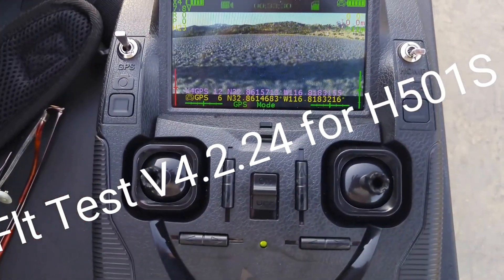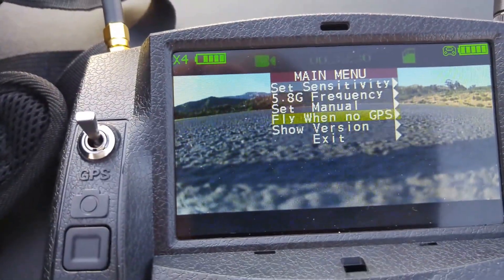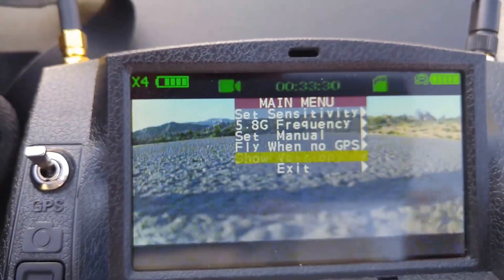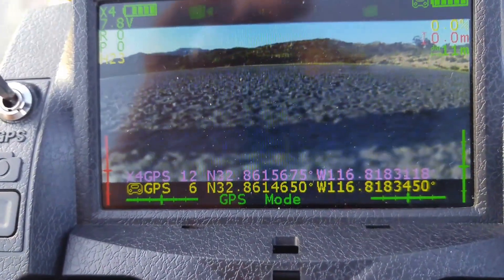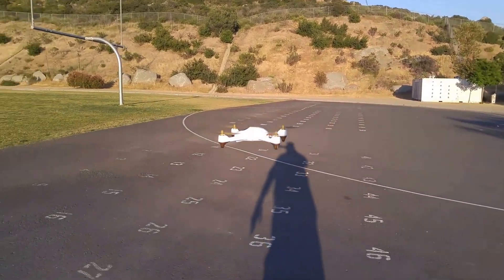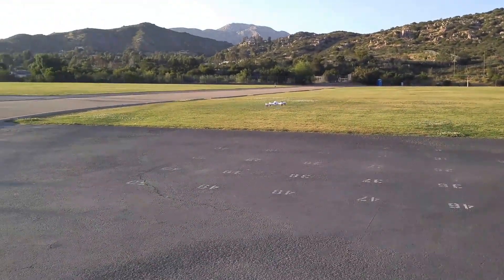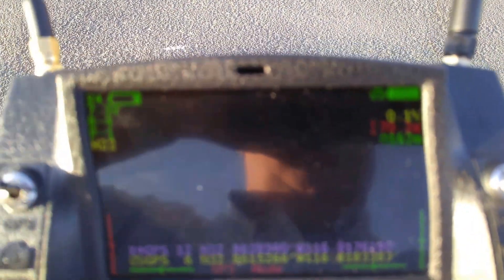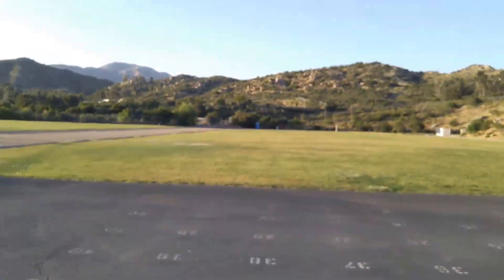For Test of the Hubsan X4 H501S after firmware V4.2.24 update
This video shows a flight test of the Hubsan X4 H501S after a firmware update (v4.2.24) as well as a quick test of the Circle Mode feature.  Pardon my calling it "Circle Me" in the video...